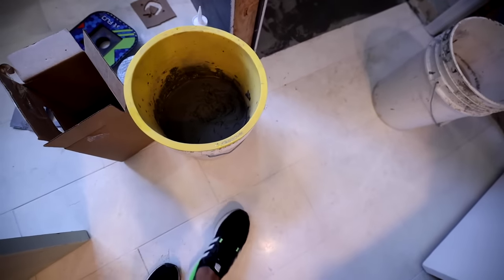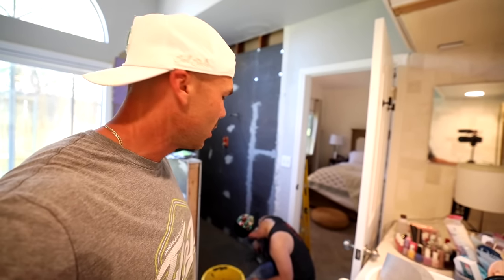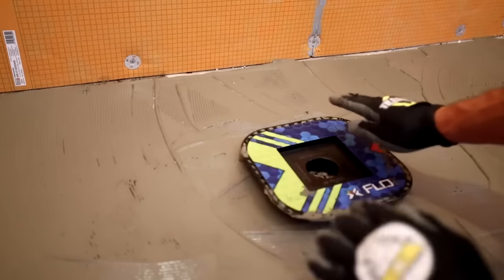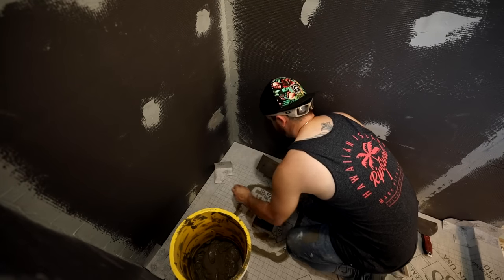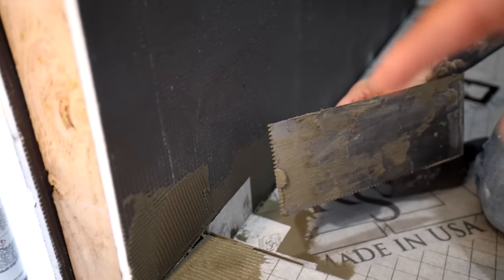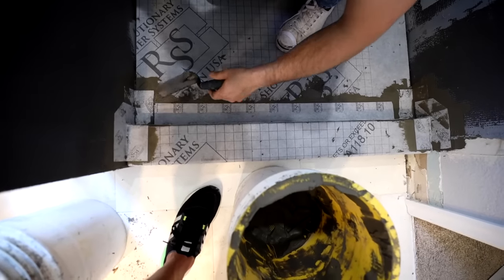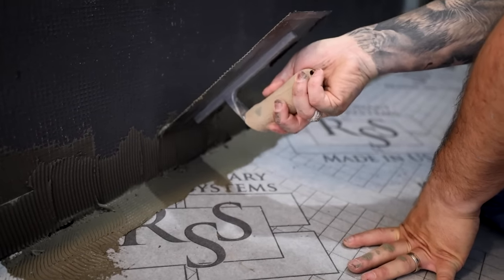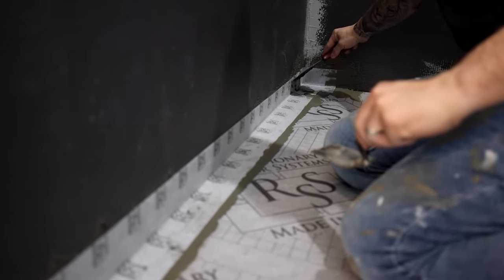I Teach DIY'er the RIGHT WAY TO WATERPROOF A SHOWER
The homeowner installed his shower very wrong the first time he tried it. Mismatched and inconsistent grout joints, incorrect waterproofing, wrong adhesive (mastic) used, shower tile sloped the wrong way, and no edge or Schluter trim on the tiles.   I made a video detailing all of his mistakes and he agreed to do it in order to help out other viewers who may be trying to tile their own shower.   If you would like to see that video click the link here:

To order tile supplies like leveling clips, spacers, waterproof membrane, FloFX drains, drill bits and more go

If you need help on your project I am available for Tile Coaching to help you plan your project or just ask questions in general about waterproofing or tile work. If you are interested click on this link to set up a time with me to do zoom or FaceTime: